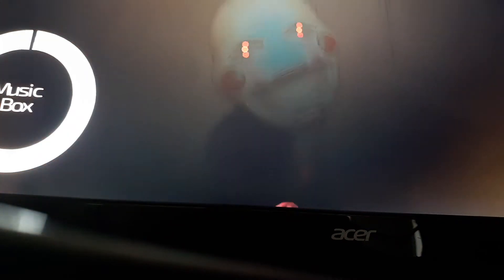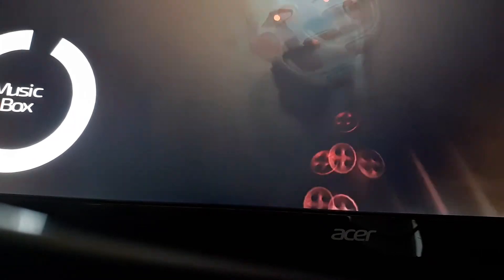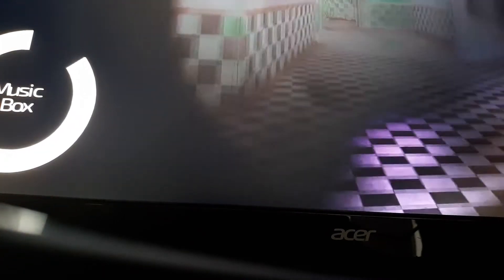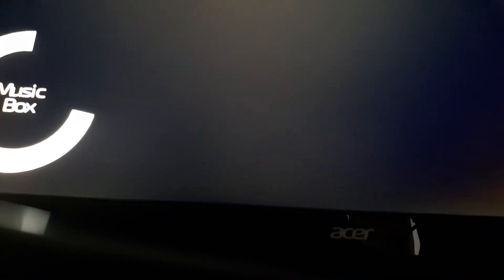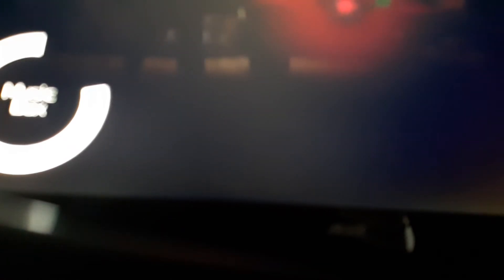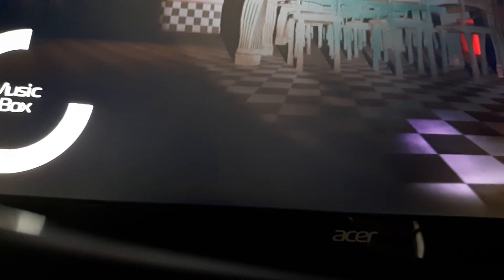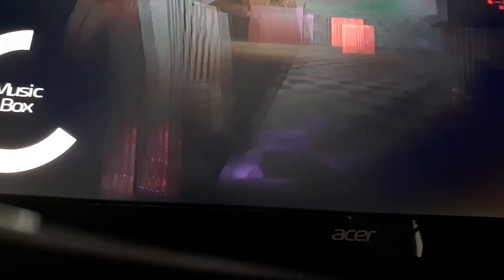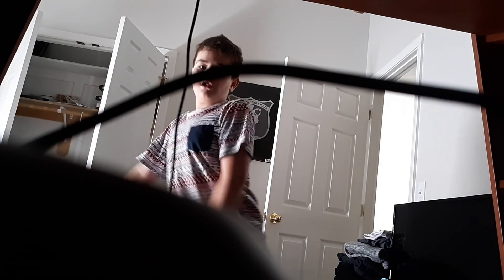Overnight 2 gameplay part 1